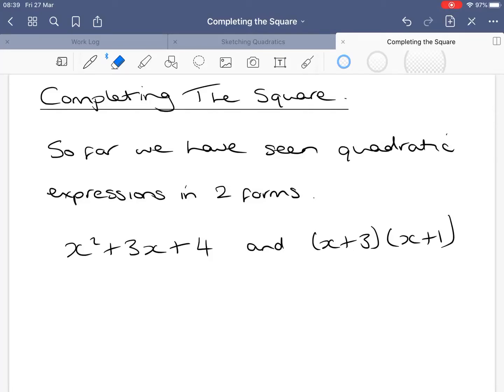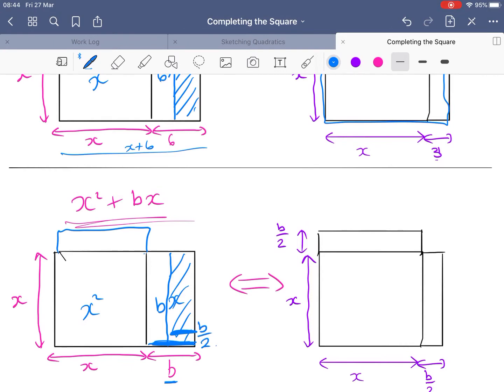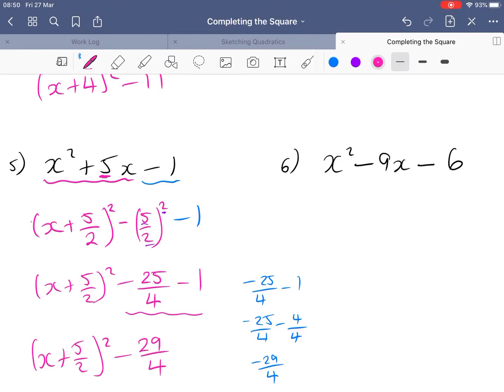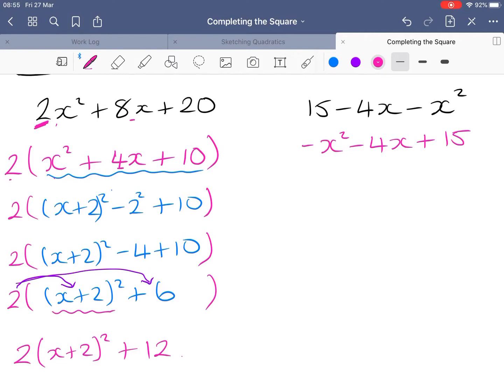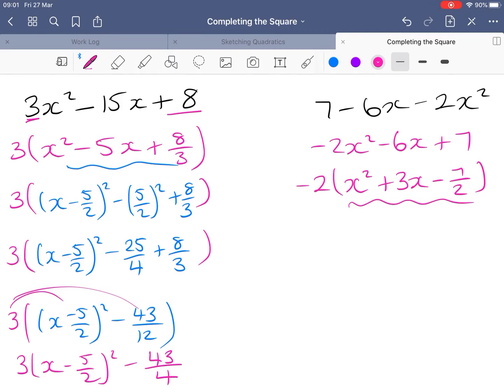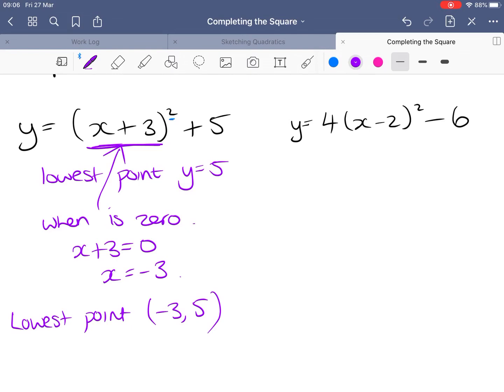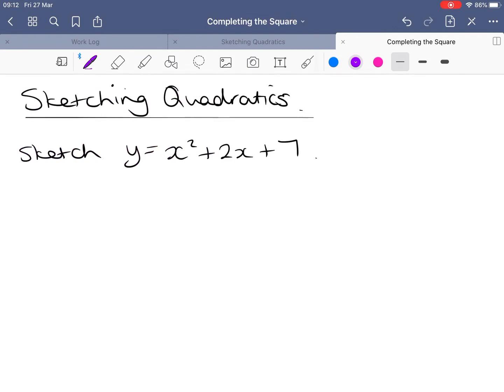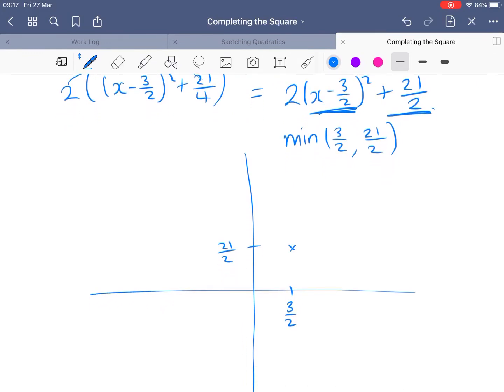Completing the Square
This video shows you how to complete the square on all quadratic expressions and how you can use the completed square version to find the minimum point of a quadratic and therefore how it can help you to sketch a quadratic that does not cross the x axis.